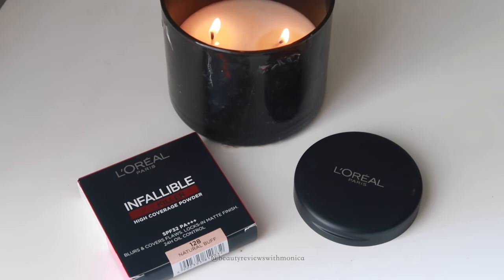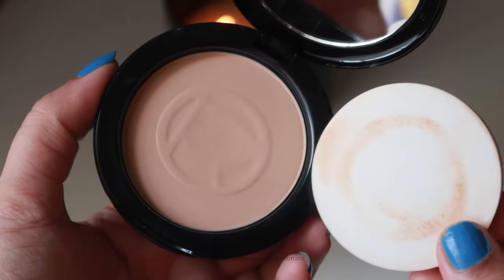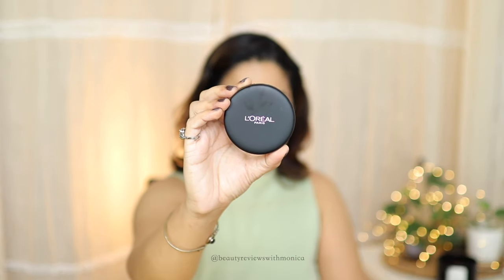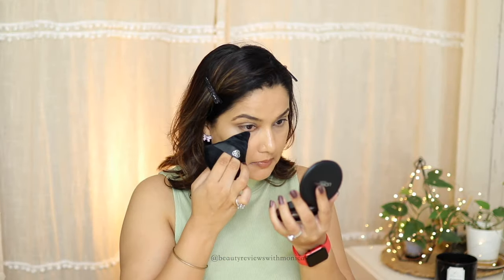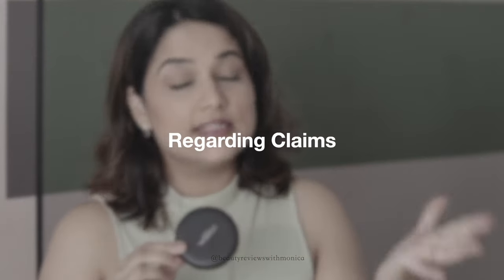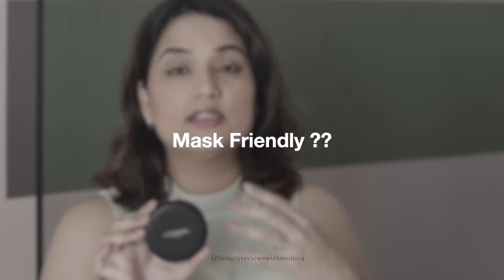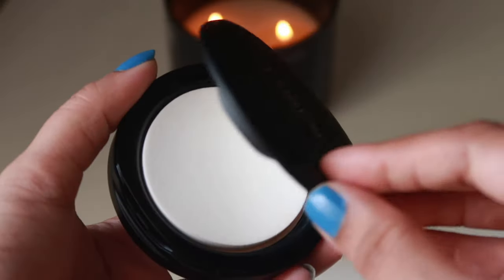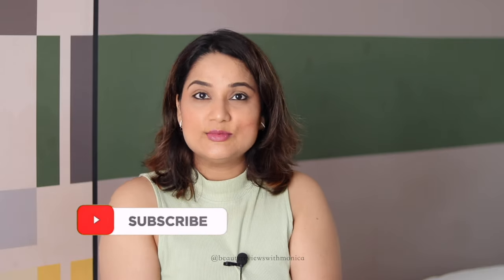I tried New Loreal Oil Killer Infallible 24 Hr Oil Control Compact Powder | Monica India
In today's Video sharing with you all about products which I tested recently ! also sharing my code so you can get extra discount on other offers as well...

Products Mentioned,
L'Oreal Paris Infallible Oil Killer Powder

Use Partner Code - monicas at checkout page for additional discount than website offer codes.

Monica ❤️